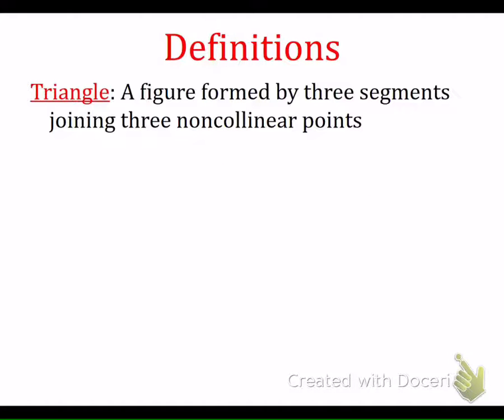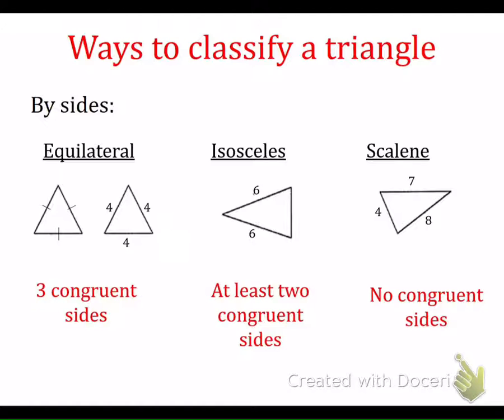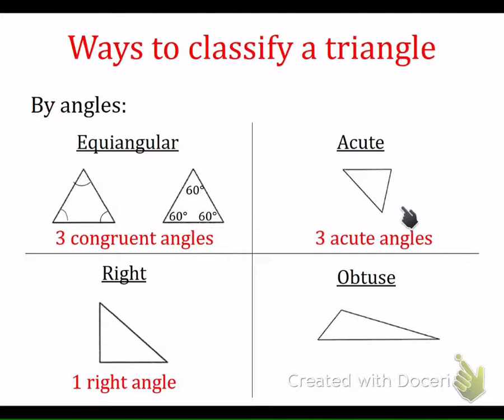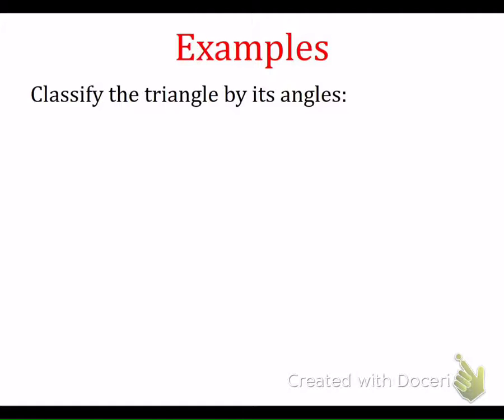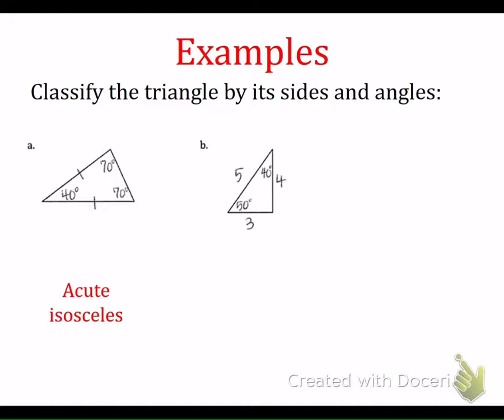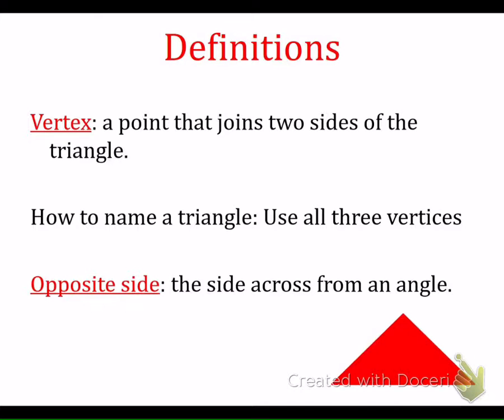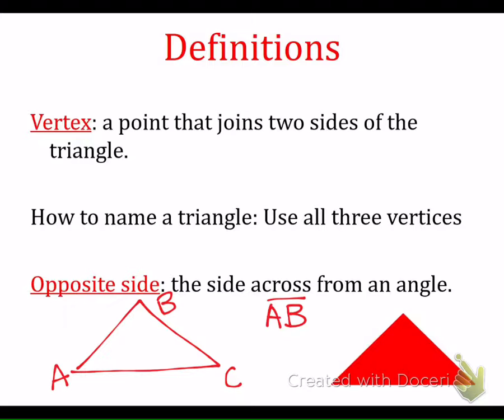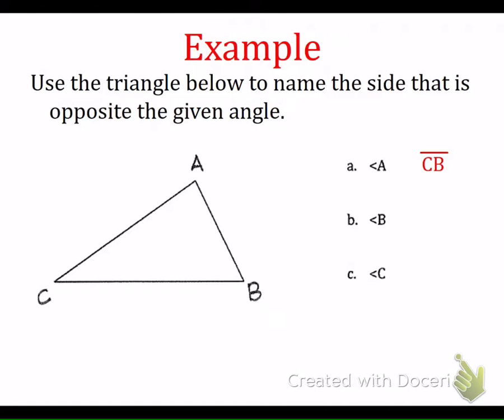Geom- Sec 4.1- 10/15